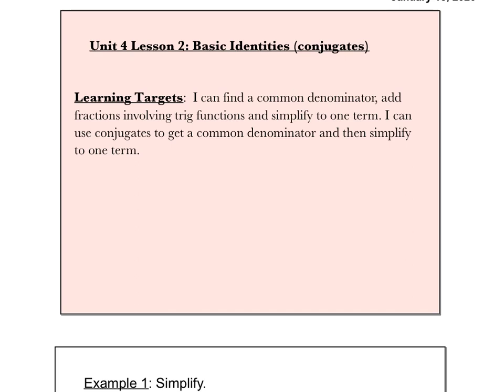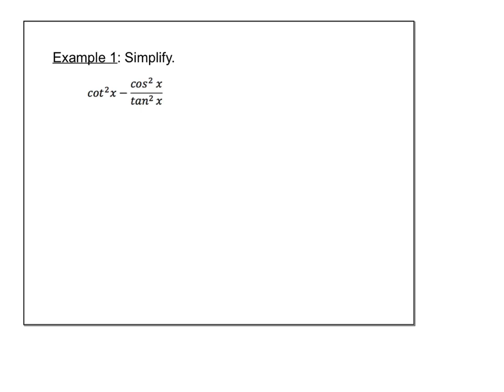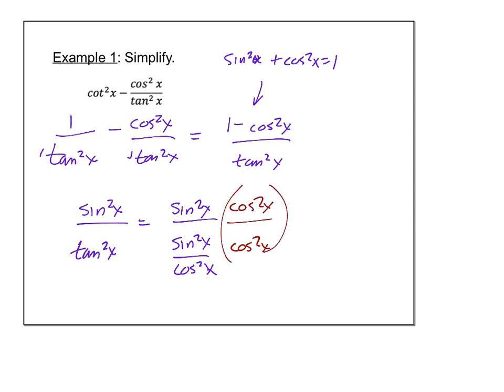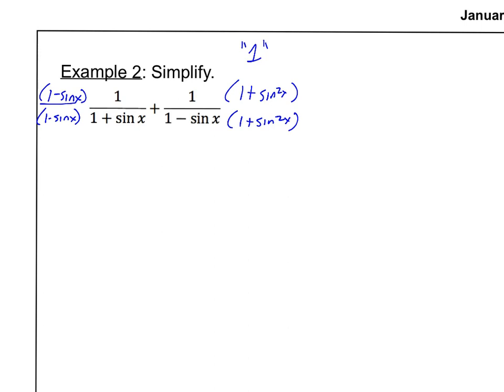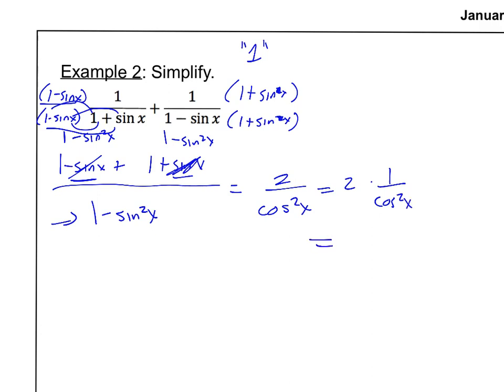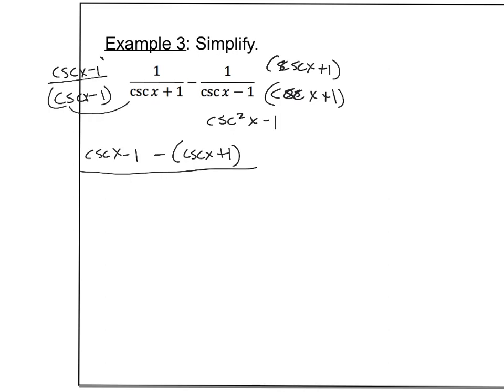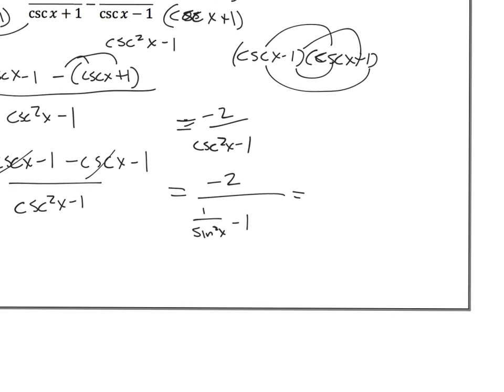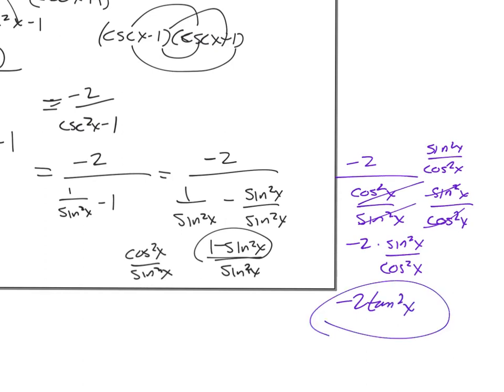4.2 Trig identities part 2 (conjugates)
Heeren Distance Trig part 2. Trig identities.